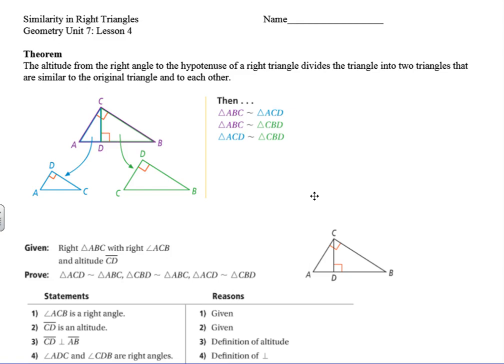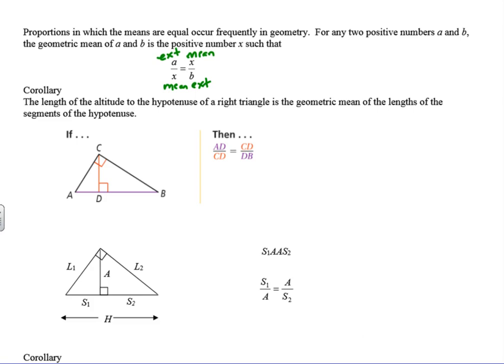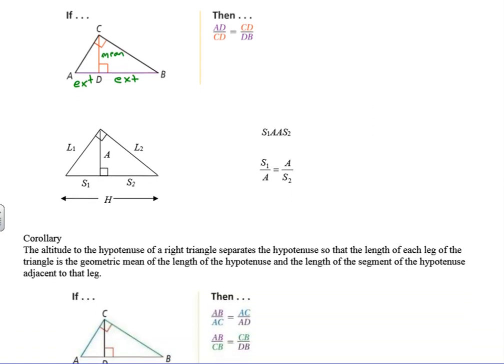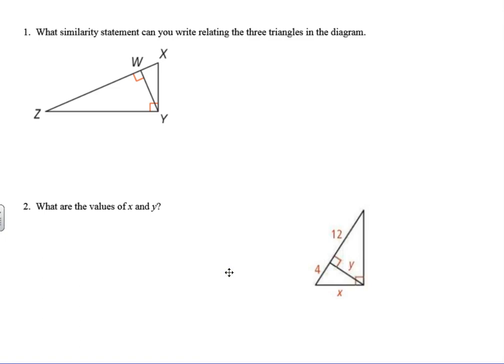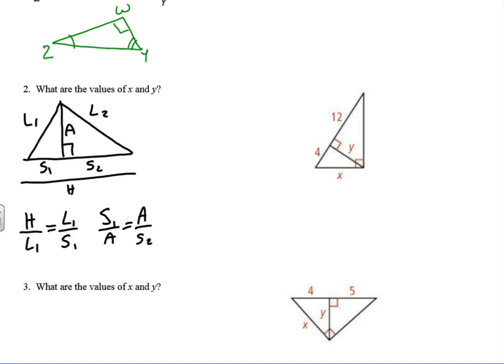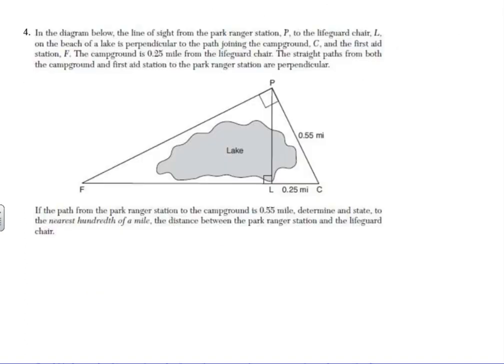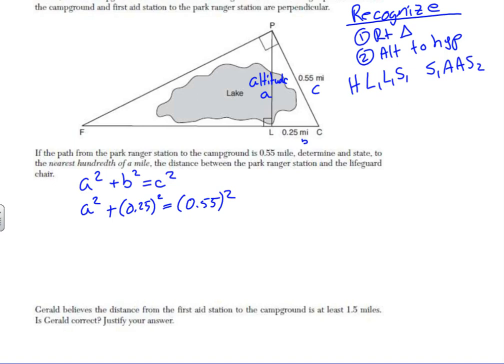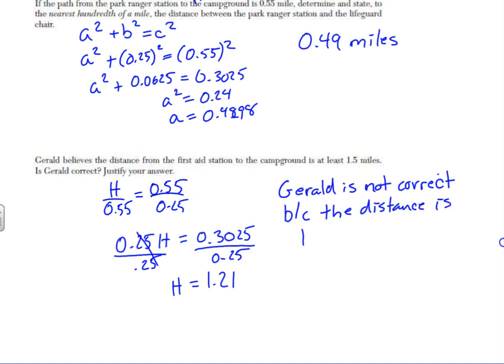Unit 7 Lesson 4 - Similarity in Right Triangles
Mr. Zacek's Geometry Classroom Notes - Unit 7 Lesson 4 -  Similarity in Right Triangles